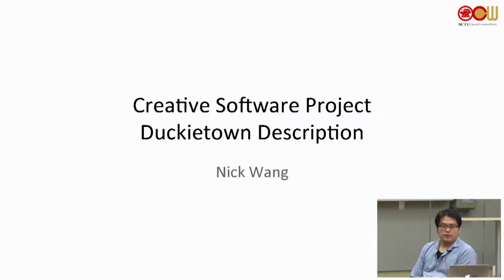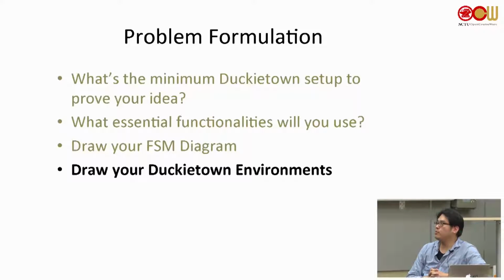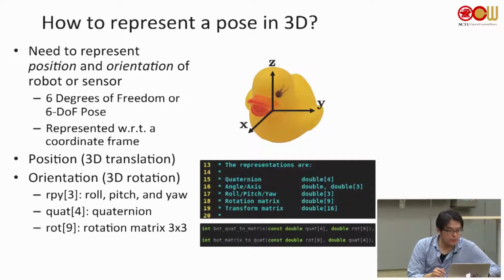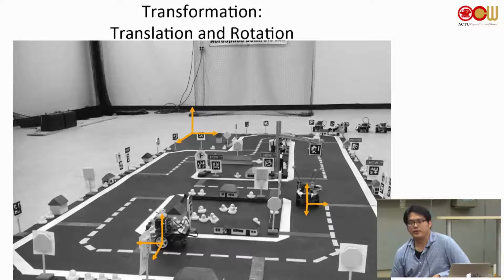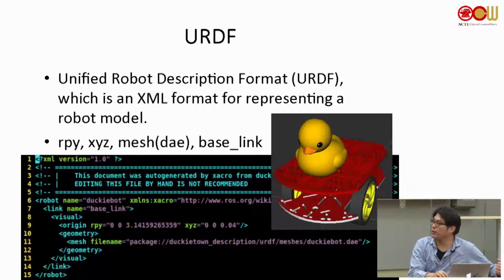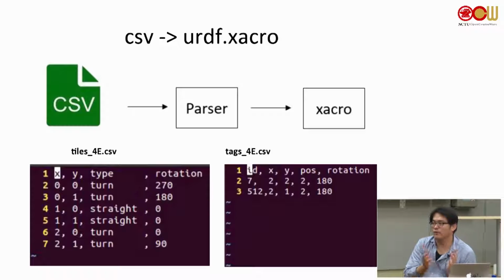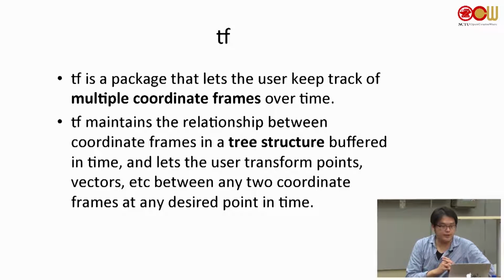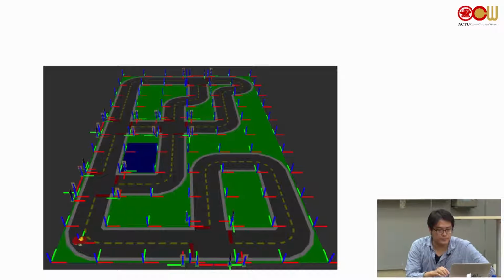單元14 Duckietown Description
This course aims at developing software projects usable in real-world, and focuses on "learning by doing," "team work," and "research/startup oriented." We will cover fundamental and advanced development tools (git, ROS, OpenCV) in C++ or Python through "Duckietown," an open course "MIT 2.166 Autonomous Vehicles." Students are also welcome to form own teams and propose software projects (Android etc).